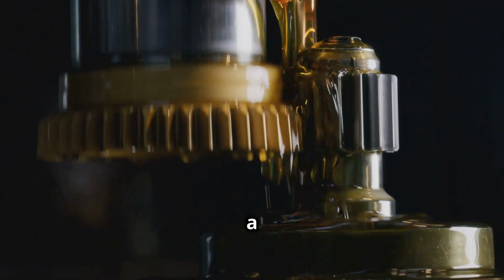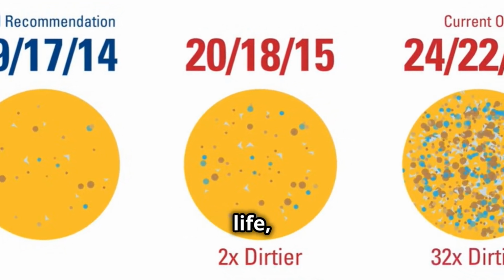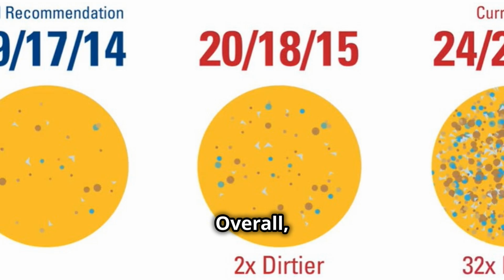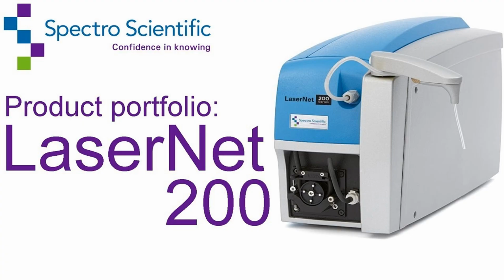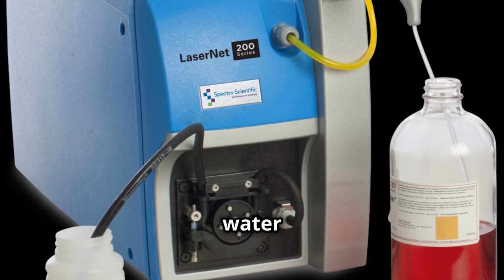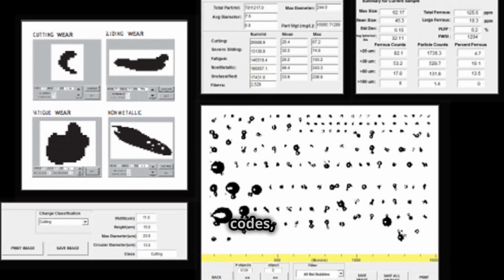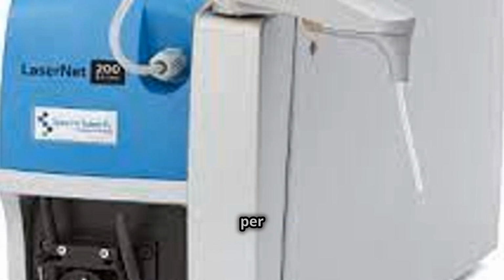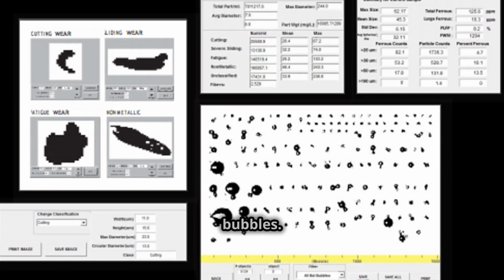WHAT IS OIL ANALYSIS? EXPLAINED.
Oil analysis for machine
condition monitoring
• Early identification and trending of
machinery wear and failure
modes allows maintenance before
catastrophic failure occurs.
• Oil analysis complements
vibration, thermography and other
predictive technologies
• Increases confidence in decision
to remove machinery from
service.